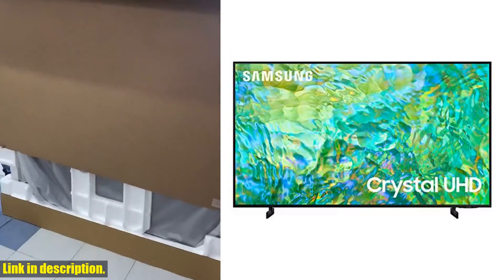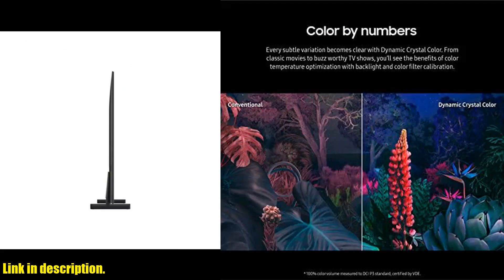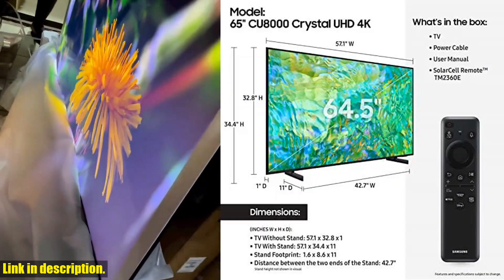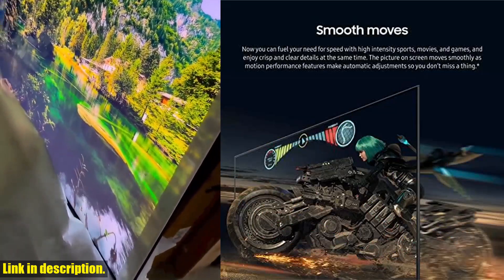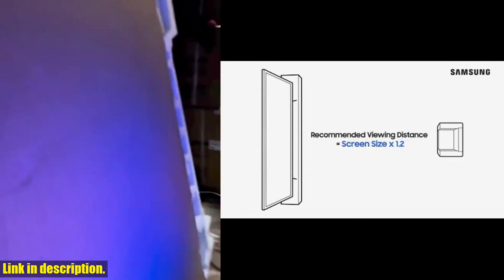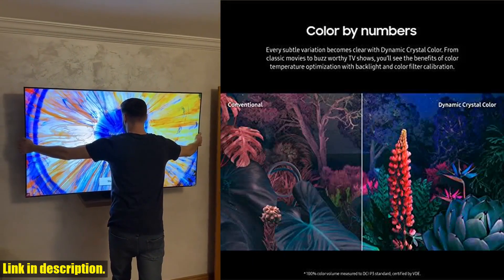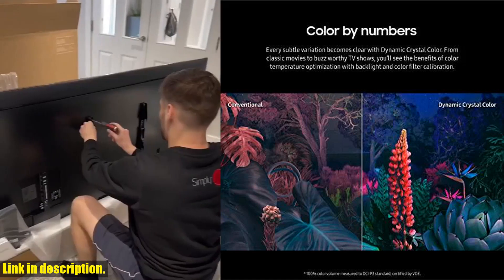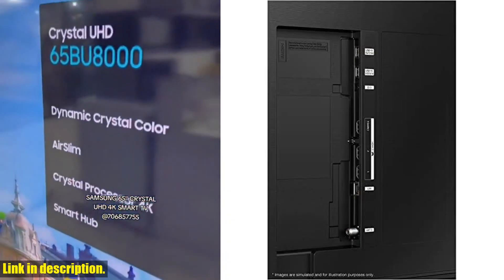Buy SAMSUNG 65-Inch Class Crystal UHD 4K CU8000 Series PurColor,Object Tracking Sound Lite,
Buy and Review SAMSUNG 65-Inch Class Crystal UHD 4K CU8000 Series PurColor,Object Tracking Sound Lite, Q-Symphony, Motion Xcelerator, Ultra Slim, Solar Remote, Smart TV with Alexa Built-in (UN65CU8000,2023 Model) on AMAZON Shop

PURCHASE LINKS:

- SAMSUNG 65-Inch Class Crystal UHD 4K CU8000 Series PurColor,Object Tracking Sound Lite, Q-Symphony, Motion Xcelerator, Ultra Slim, Solar Remote, Smart TV with Alexa Built-in (UN65CU8000,2023 Model)

Discover the groundbreaking Samsung 65-Inch Class Crystal UHD 4K CU8000 Series TV on Amazon. With advanced features like Dynamic Crystal Color, Crystal Processor with 4K upscaling, Motion Xcelerator, Object Tracking Sound Lite, Q-Symphony 3.0, and a SolarCell Remote, this TV delivers an unparalleled visual and audio experience. Elevate your entertainment with a billion shades of color, smooth motion, 3D surround sound, and a sleek ultra-slim design.